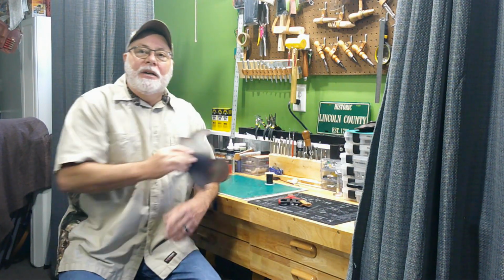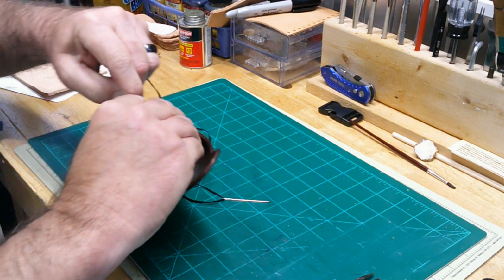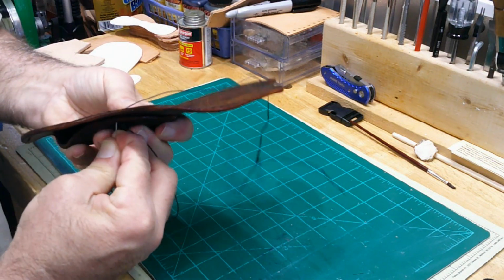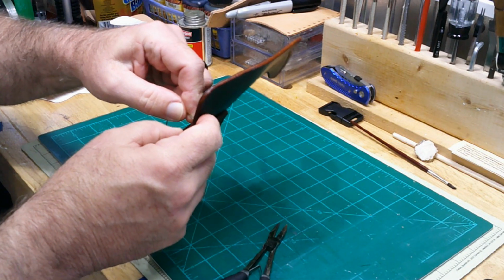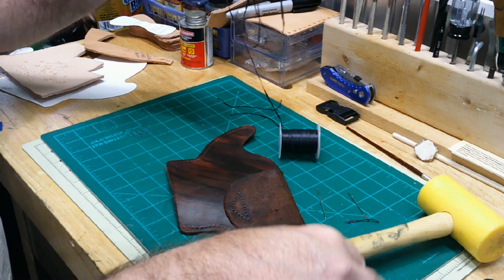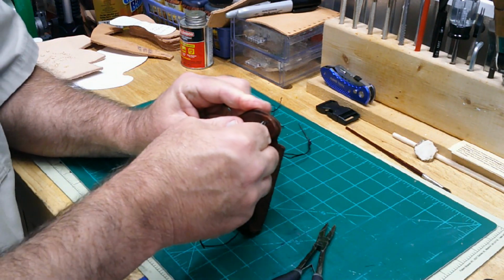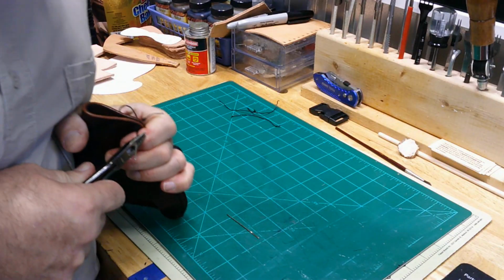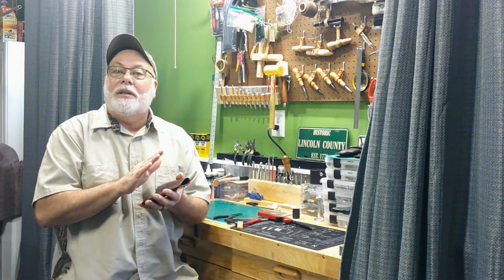Barkeep Leather Holster Stitching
This video shows the process of stitching a leather holster for a heritage barkeep.